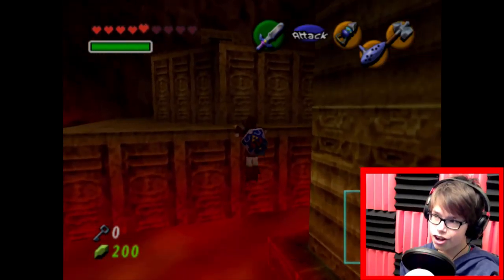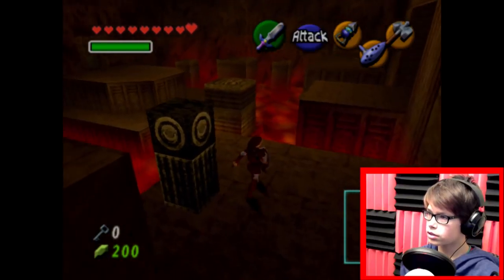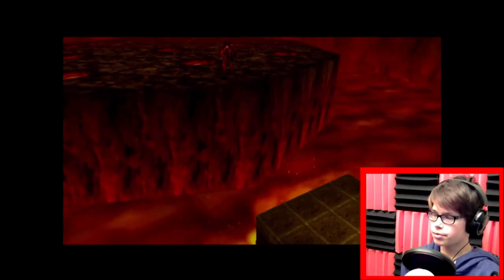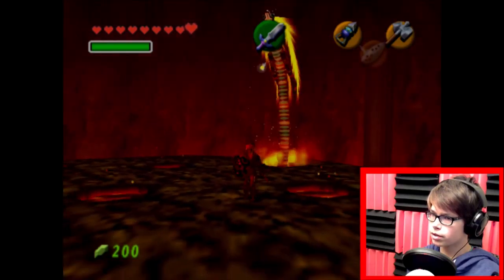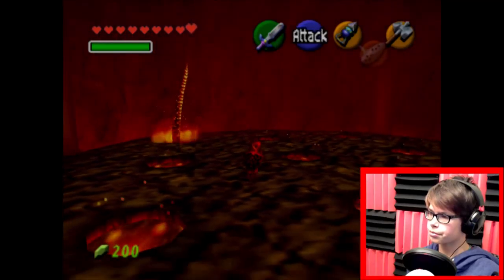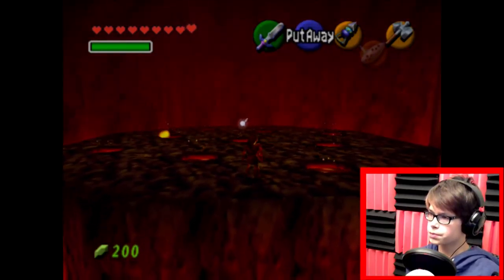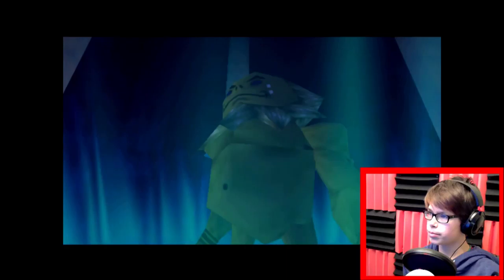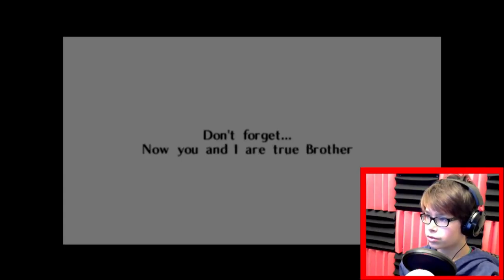VOLVAGIA TASTES A HAMMER... - Ocarnia of Time #17